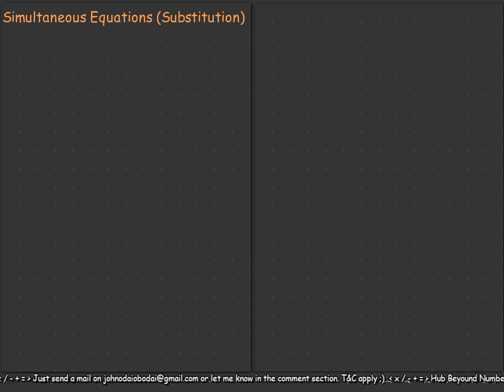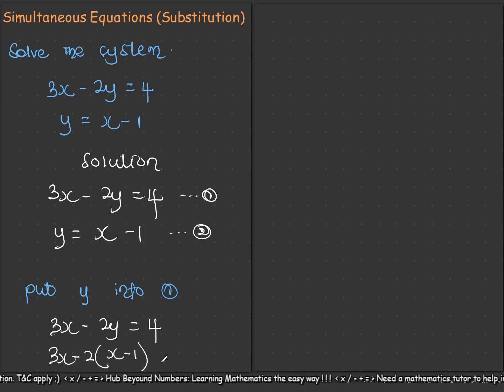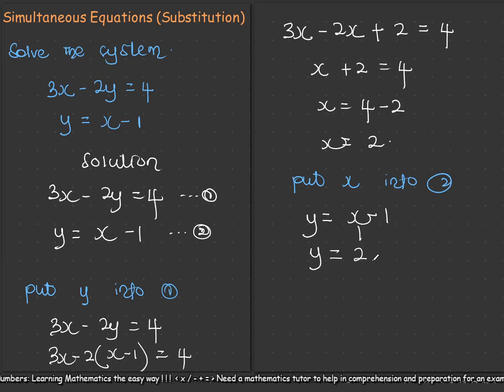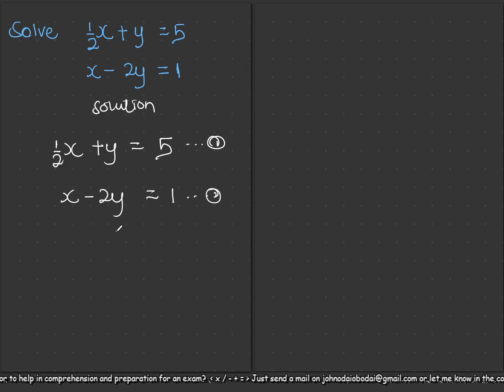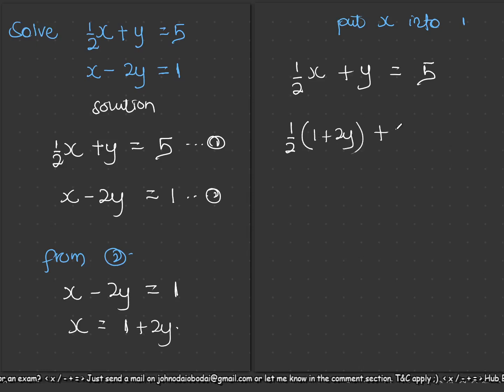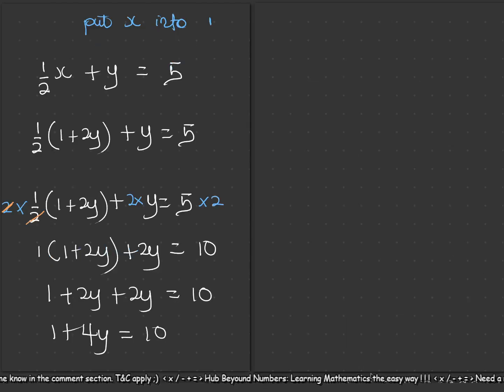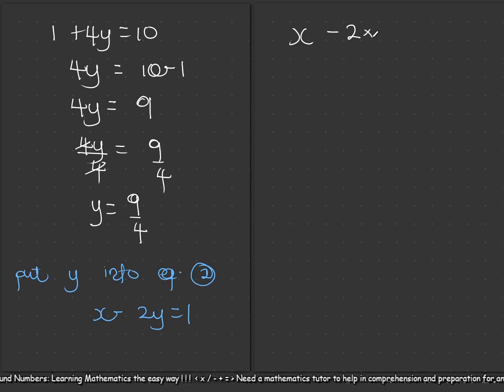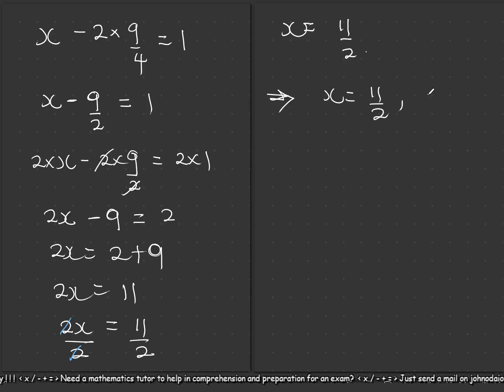Simultaneous Equation Substitution II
Welcome to this beginner-friendly lesson on Simultaneous Equations using the Substitution Method! 🎓

In this video, you'll learn:
✅ What the substitution method is
✅ Step-by-step guide on how to solve simultaneous equations using substitution
✅ Worked examples to help you understand and apply the method easily